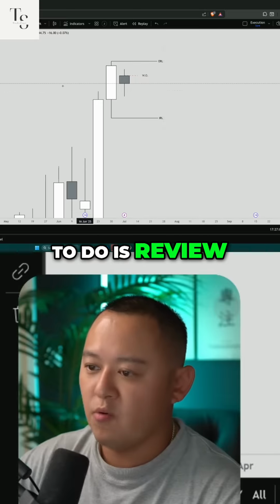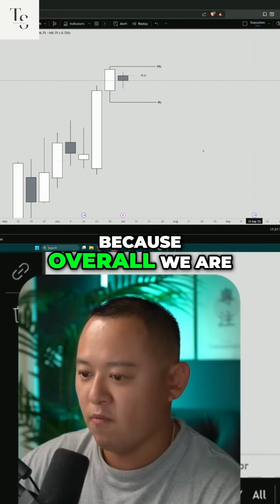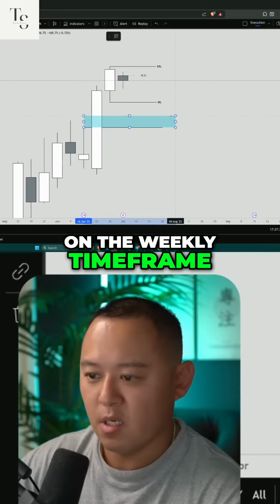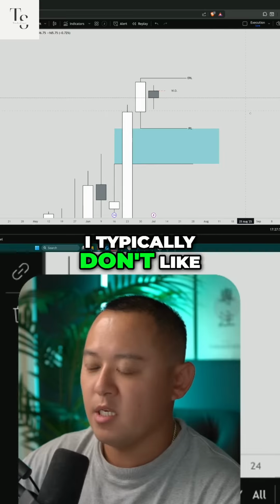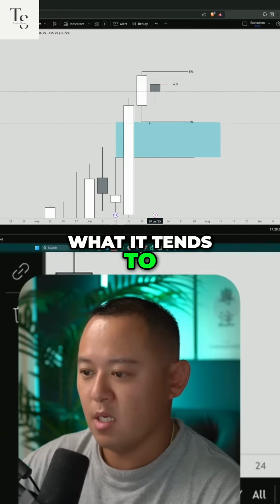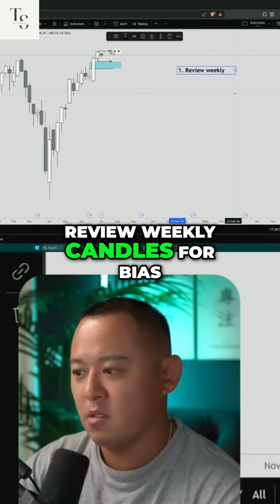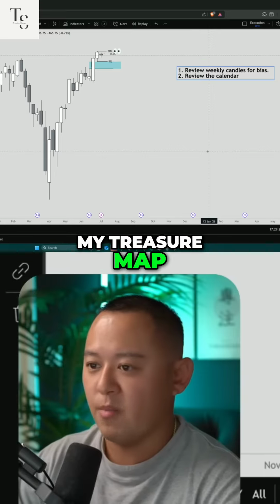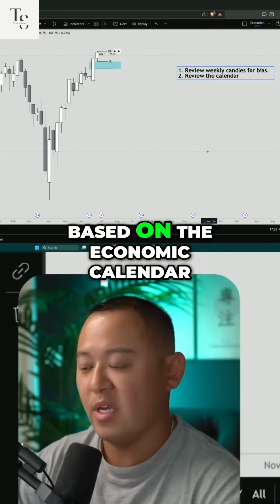Trading Secrets: Master Weekly Forex with These Simple Steps!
Learn to predict the market's next move by reviewing weekly candles for bias and staying in sync with the economic calendar. Discover how to identify potential trading ranges and navigate market trends effectively.